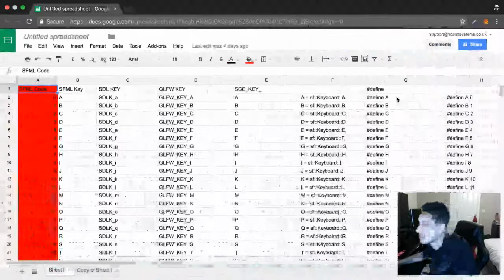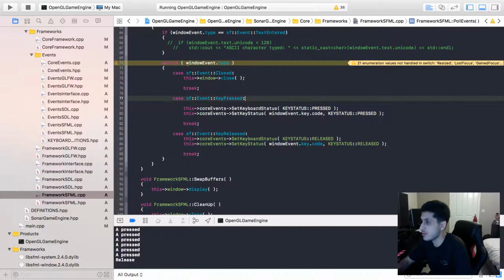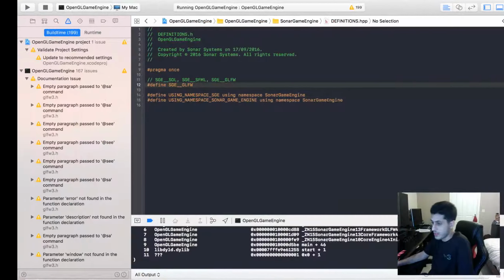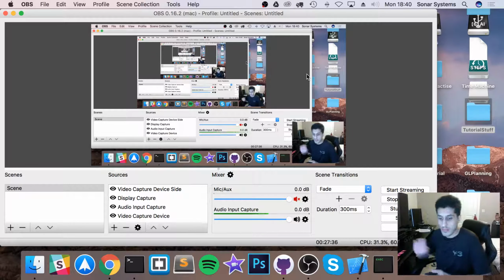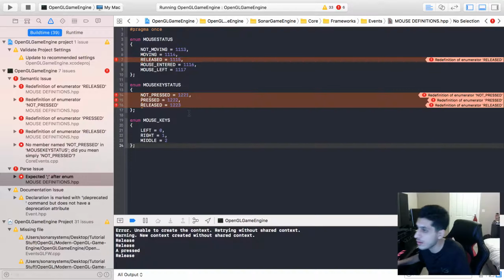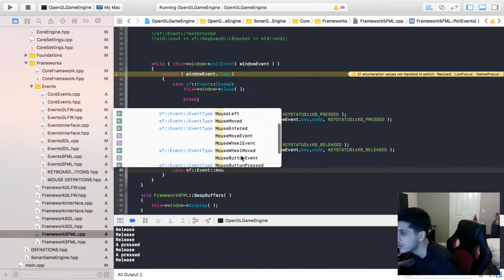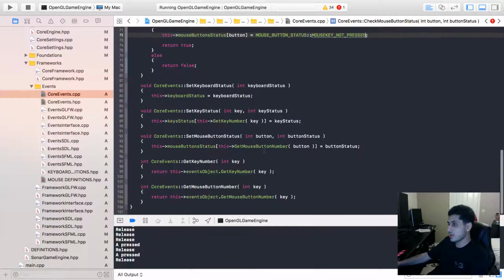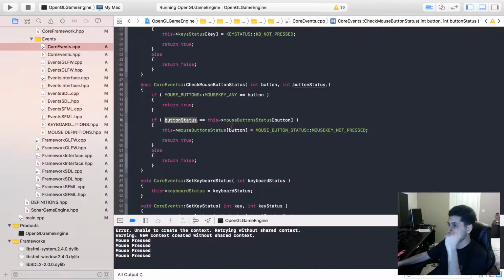Creating A Modern OpenGL Game Engine - Day 18